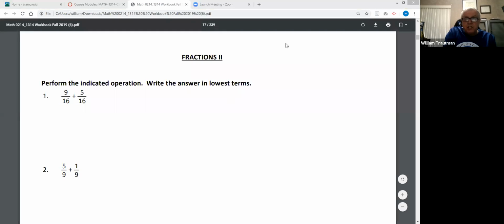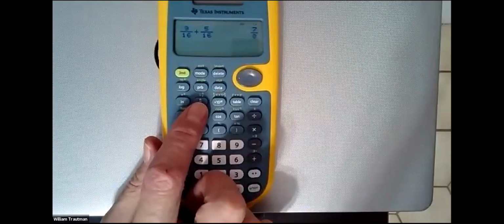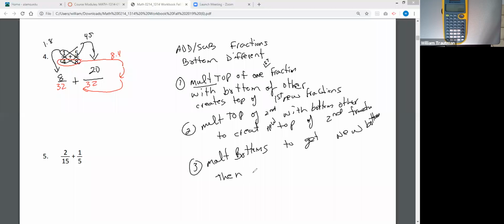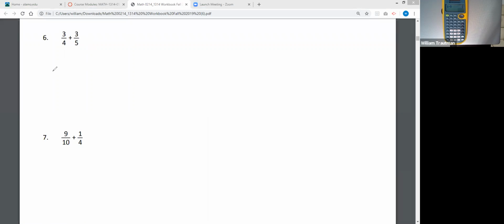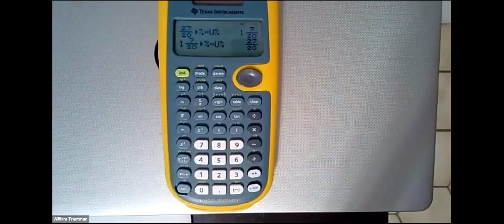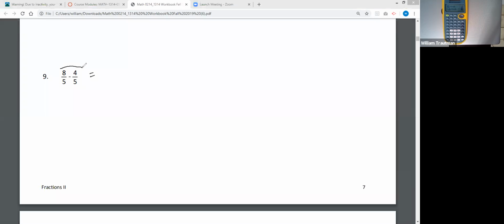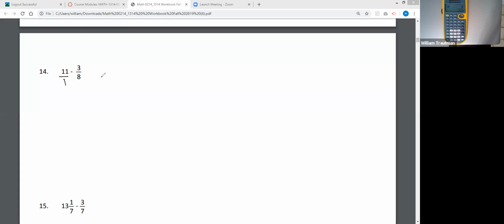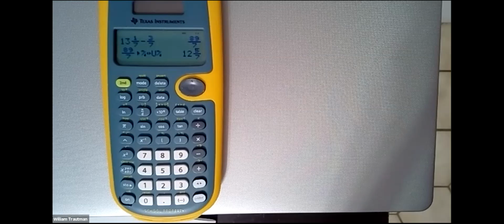Math1332 co-req Fractions II assignment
math1332 coreq